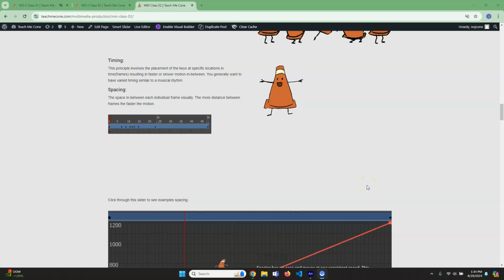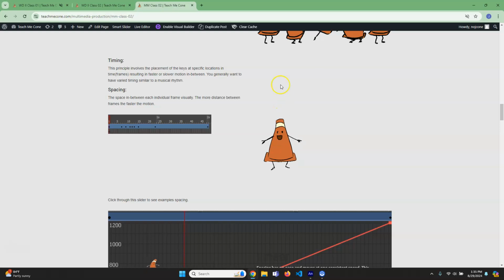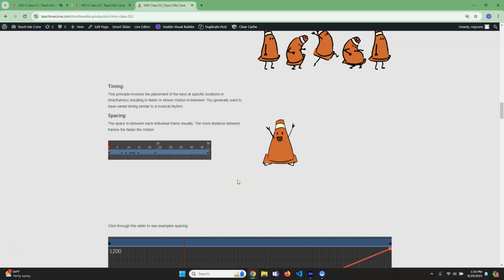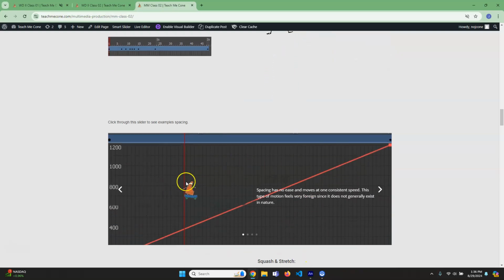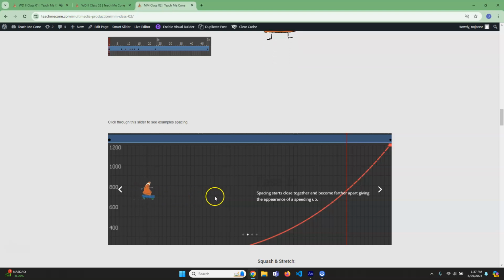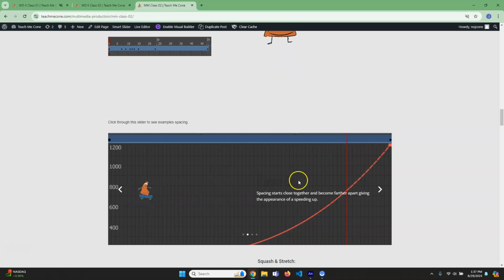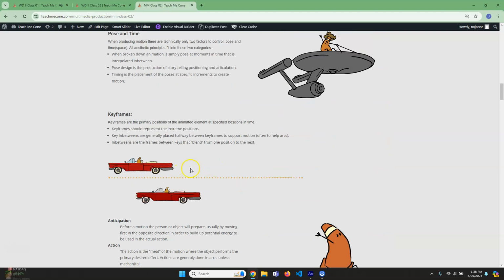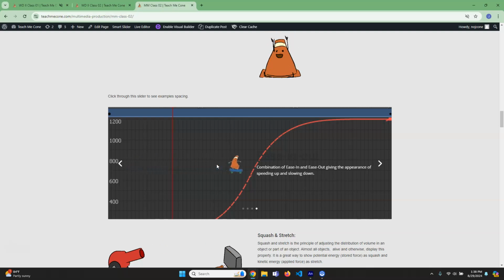mm 02 04